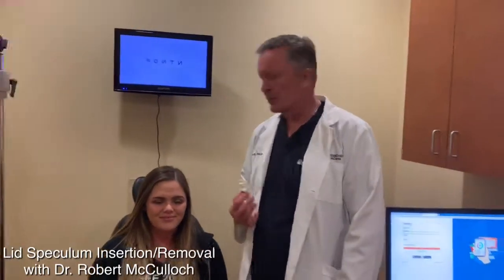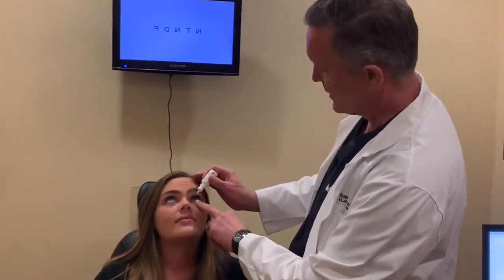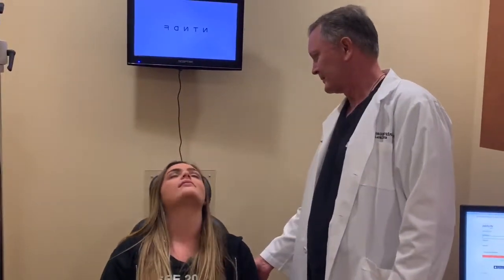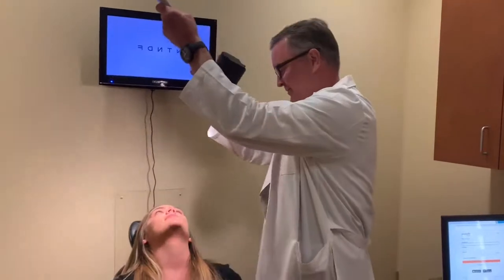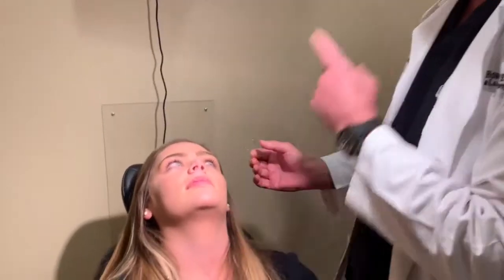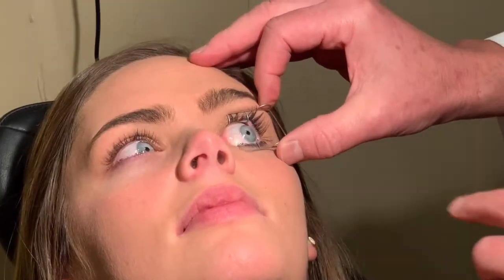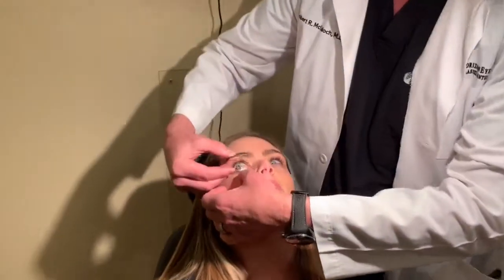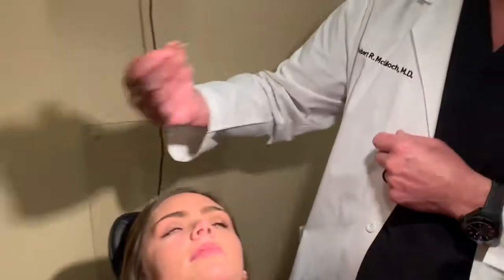Dr. Robert McCulloch demonstrates Lid Speculum Insertion and Removal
Dr. Robert McCulloch demonstrating insertion and removal of a lid speculum.